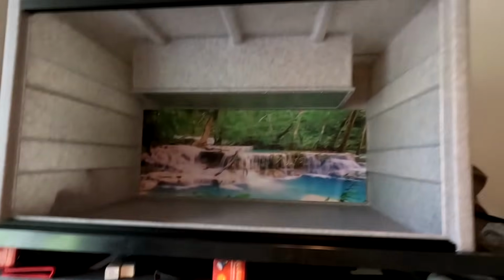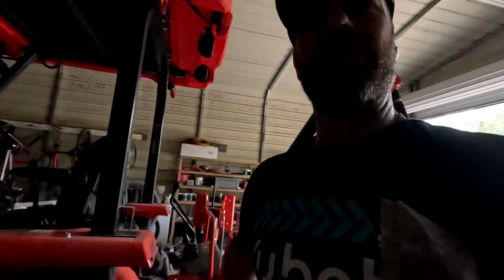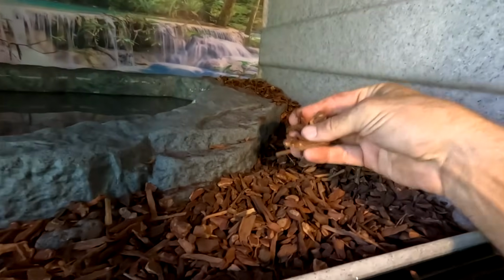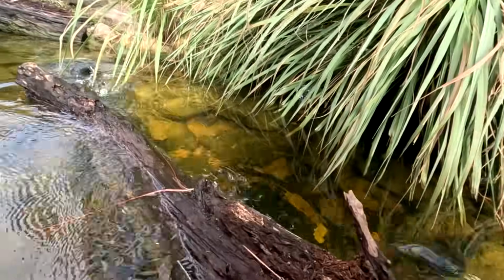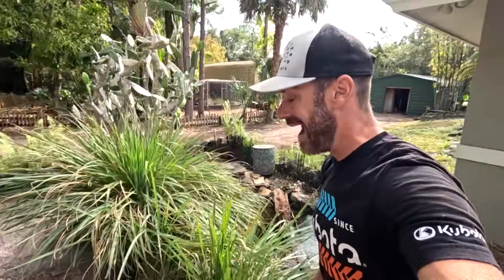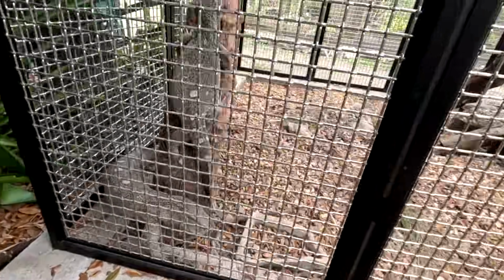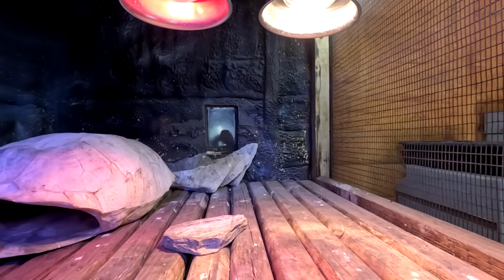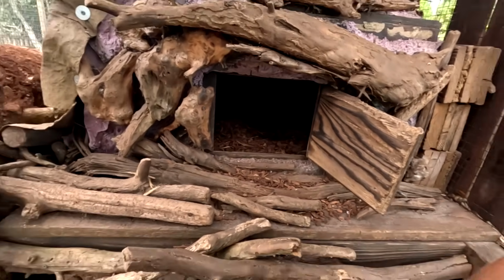Time to build an Arboreal Lizard Tank!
Time to build an Arboreal Lizard Tank for the mystery lizards that is coming to Kamp Kenan. Can you guess what type of lizard we are getting?